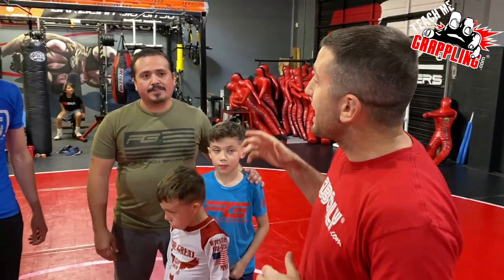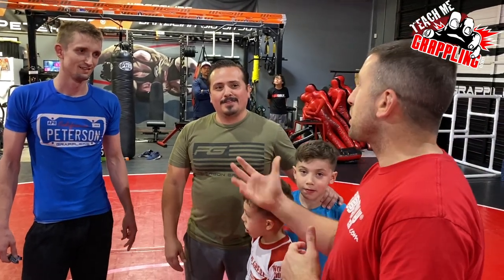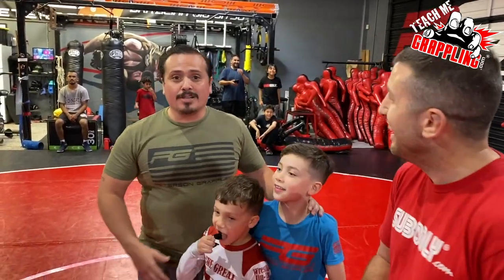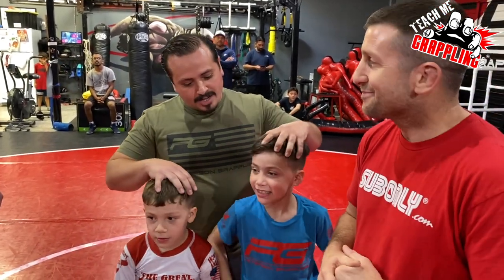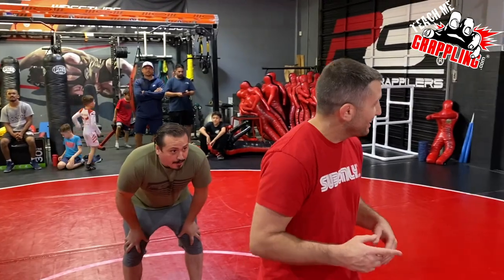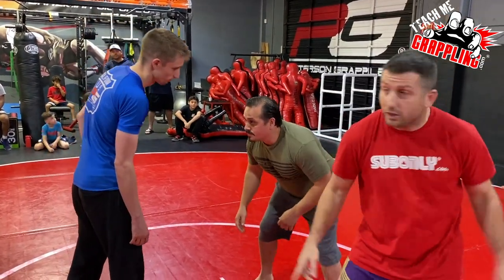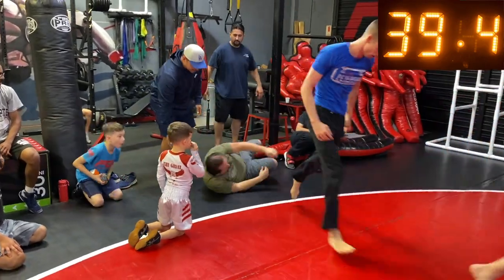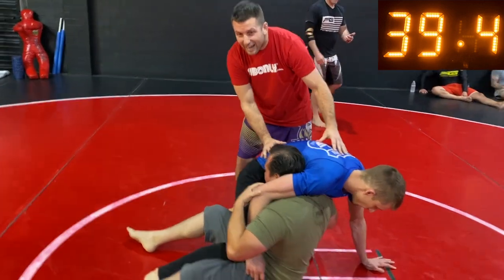DAD vs BJJ Purple Belt! Under a Minute CHALLENGE!!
This video is another "Under a Minute Challenge".  More videos to come!

or